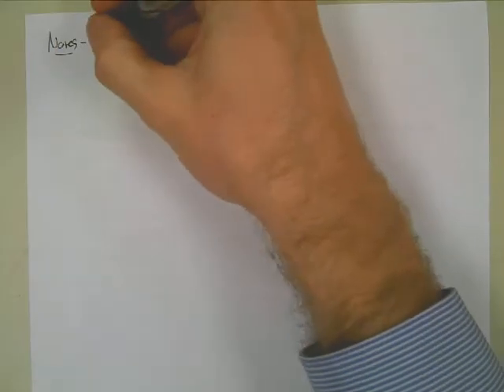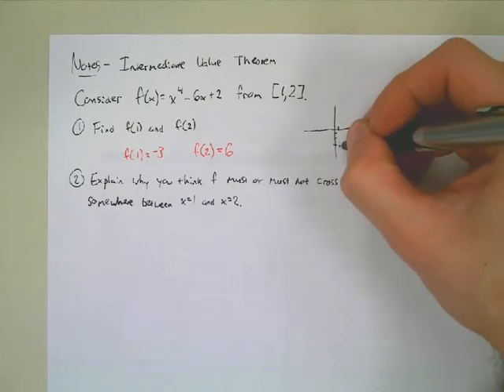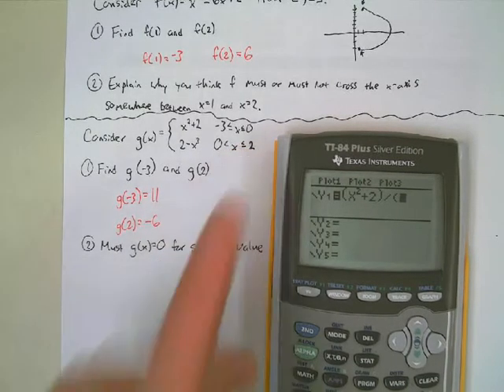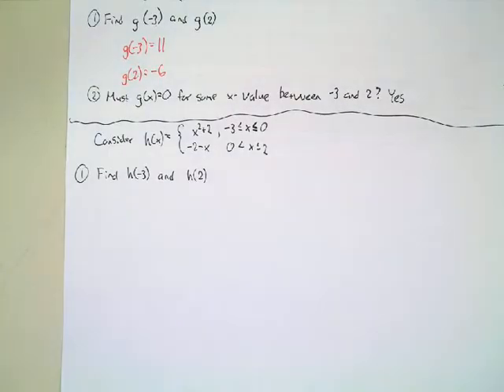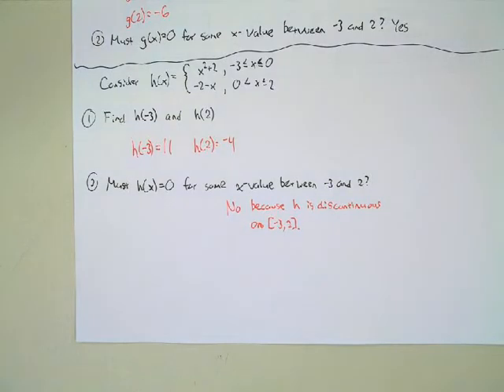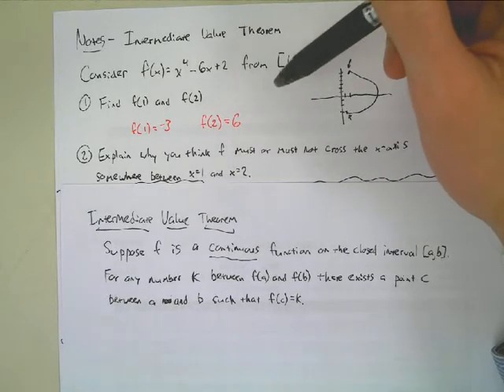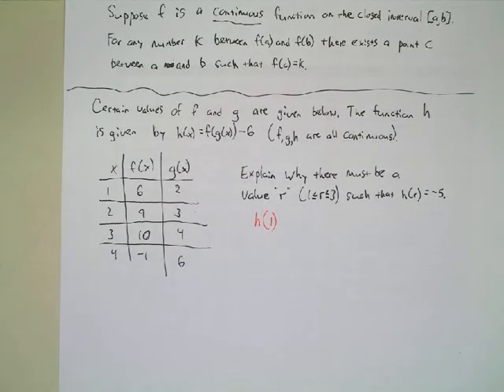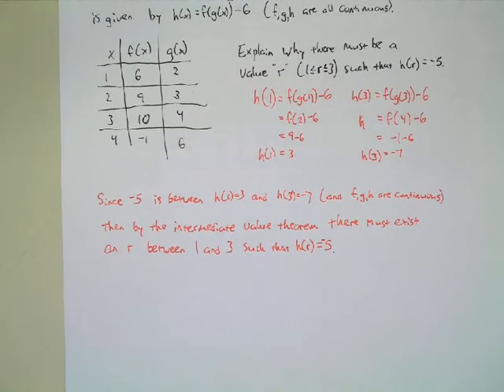9/22/2015 Intermediate Value Theorem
p. 100-101 # #93, 94, 95, 108, 111-114, 71, 73, 74